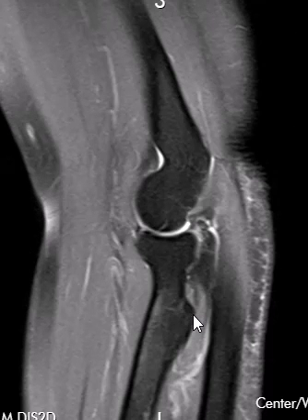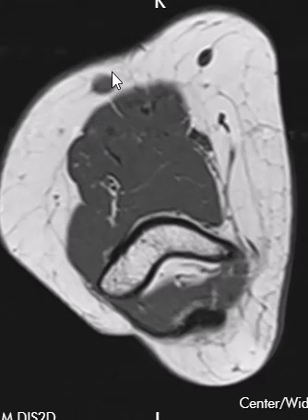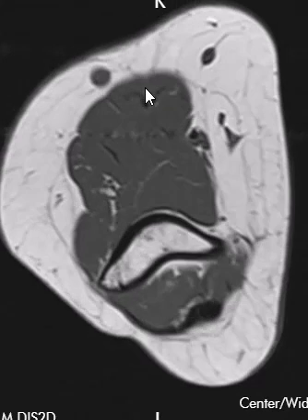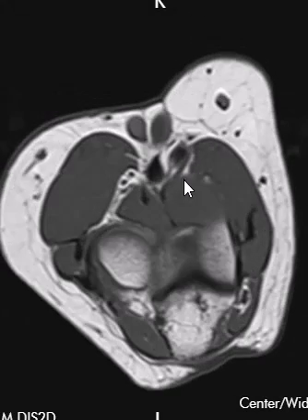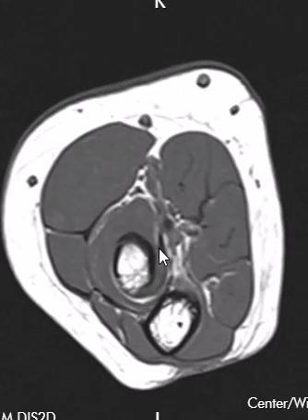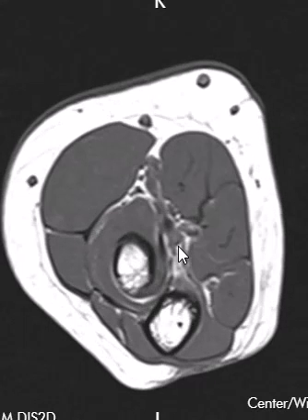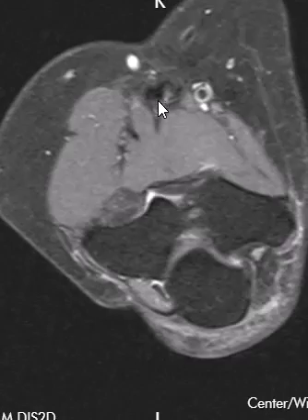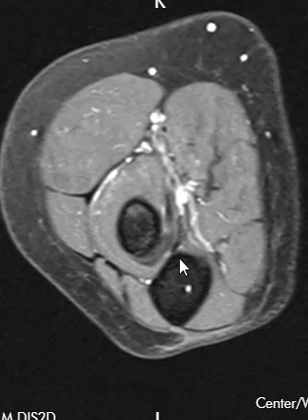Biceps tendinosis or tendinopathy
Biceps tendinosis (tendinopathy) is irritation or microtearing of the biceps tendon which is a common finding in MRI of the elbow. If not allowed to heal, it can lead to a biceps tendon tear.